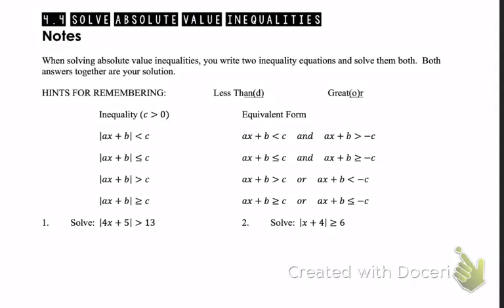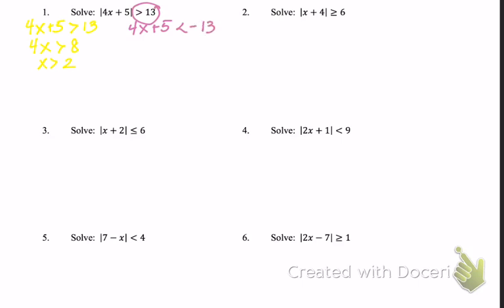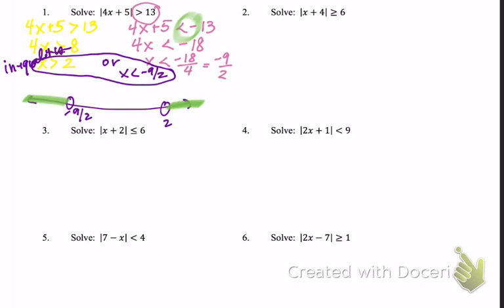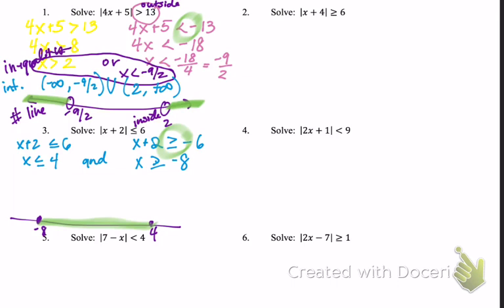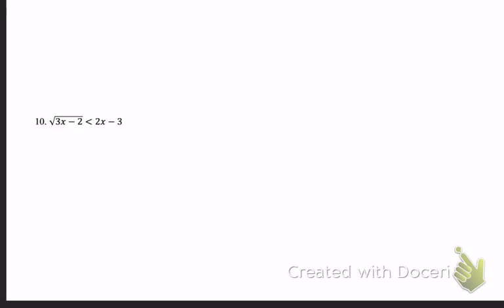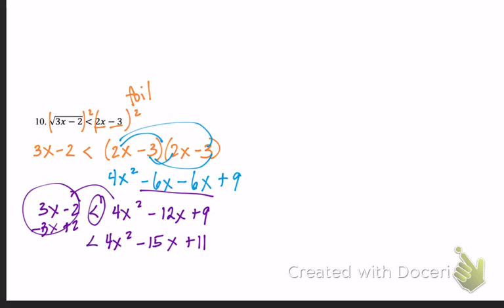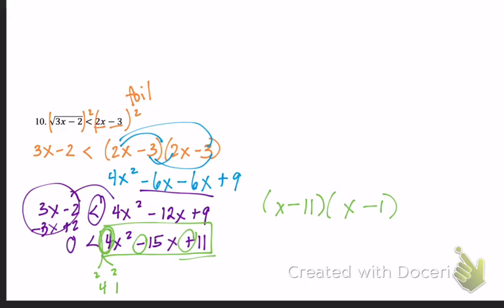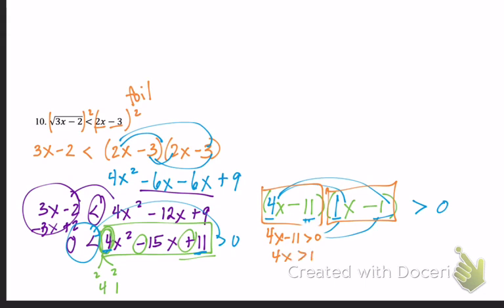4.4-Solve Abs Value Inequalities